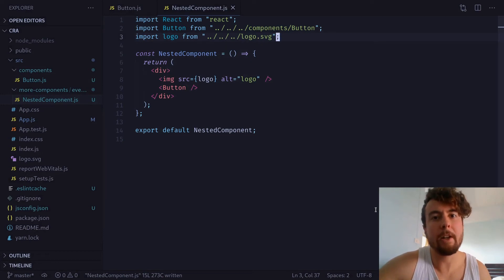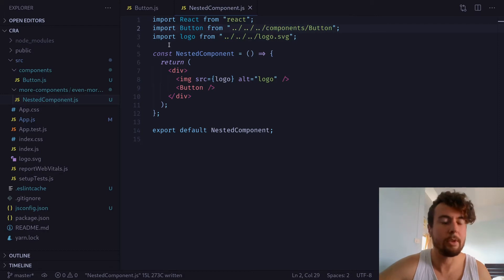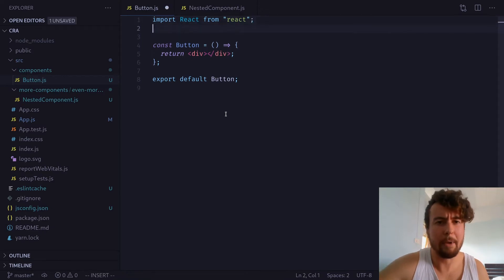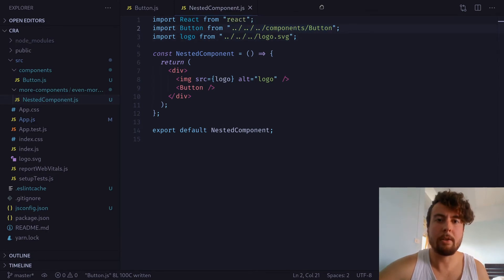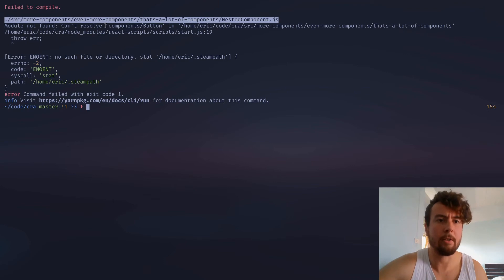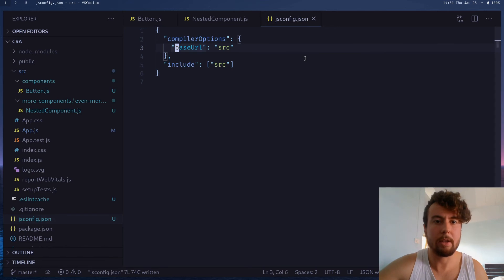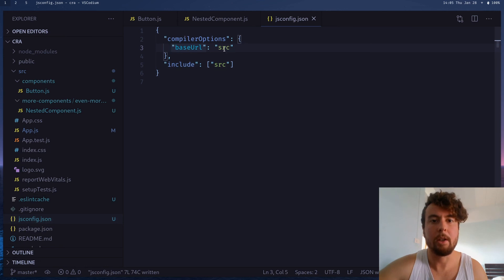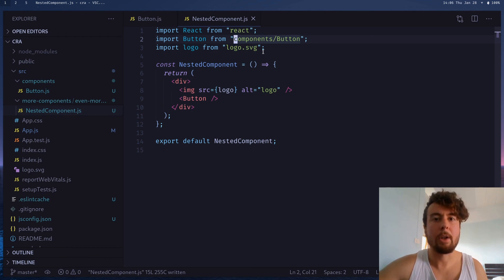Stop Doing This in Your Create React App...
Still writing relative paths with every single component you import in Create React App? There's a better way to do it. Save yourself hours of writing ../ and learn how to set up absolute imports in this video...